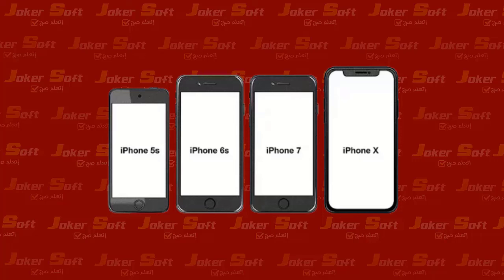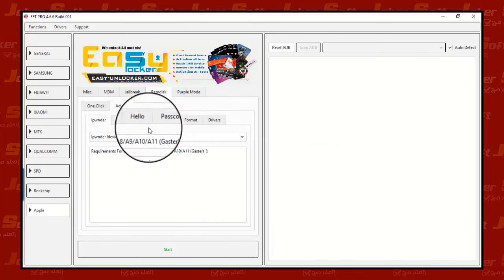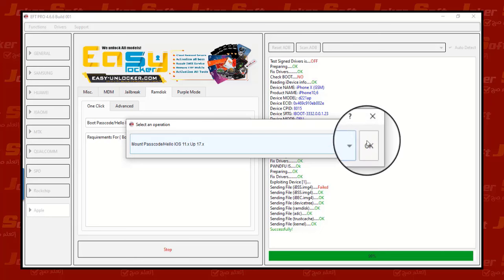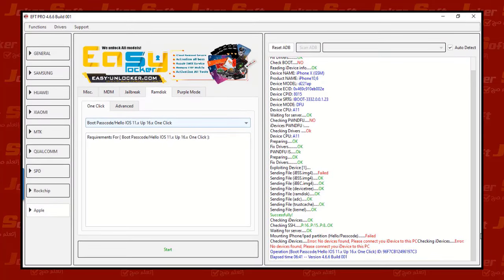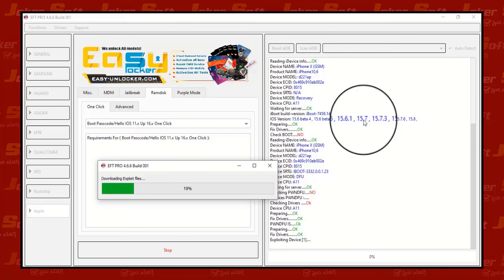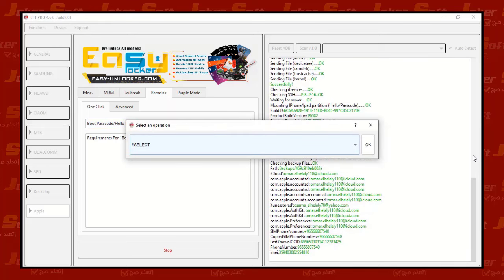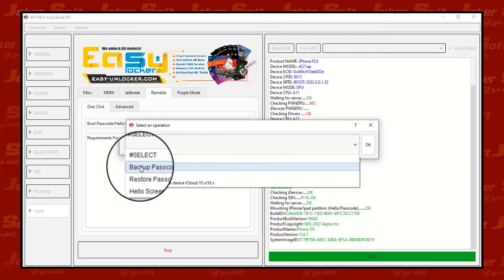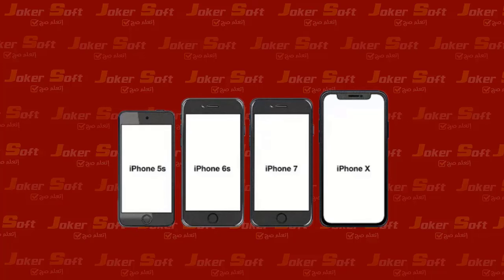EFT PRO Dongle One Click process and iCloud bypass with network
A complete explanation of the One Click process supported by the EFT PRO dongle for bypassing iCloud accounts on disabled iPhones and those locked with a passcode. This also includes a full guide on how to bypass the iCloud account on an iPhone X, along with detailed explanations of all the steps and operations, as well as the errors and issues that may occur during the iCloud bypass process using the EFT PRO dongle
For Activation Services, iCloud Unlock, and Box Credit Top-ups:
شرح كامل لواجهه EFT PRO وجميع القوائم الاساسية
EFT Pro اخر اصدار
شرح تخطى اى كلاود على دونجل EFT PRO من البداية للنهاية
شرح تخطى حساب اى كلاود من ايفون X فى دقائق
How To Bypass iCloud iphone X With EFT PRO Dongle
شرح تخطى أى كلاود لاجهزة iPhone على EFT PRO
شرح تخطى أى كلاود وتشغيل الشبكه لاجهزة iPhone على EFT
How to use EFT Pro to unlock iCloud on Apple devices
Bypass iCloud for iPhone X in just 5 minutes with EFT PRO
شروحات EFT Dongle
تجاوز ايكلود مع تشغيل الشبكه EFT PRO
تخطي حساب الايكلود بالكامل مجانا iphone icloud remove free eft
تجاوز الايكلود مجانا على بوكس EFT PRO
بيباس أيفون باسكود على EFT PRO مجانًا على اخر إصدار ios 15